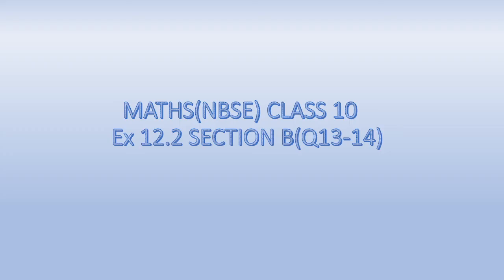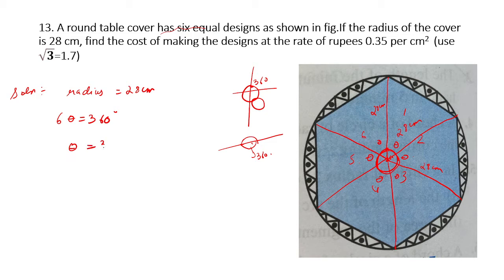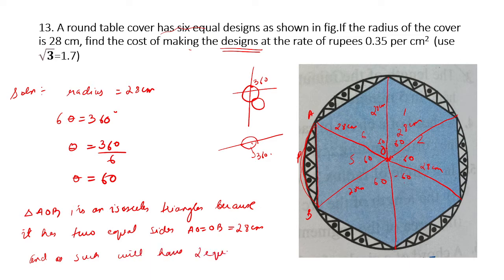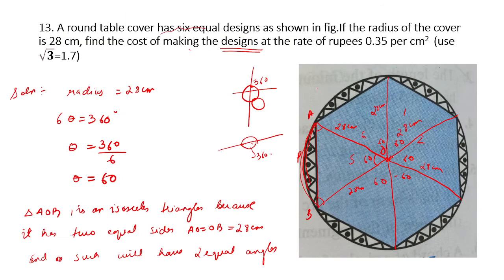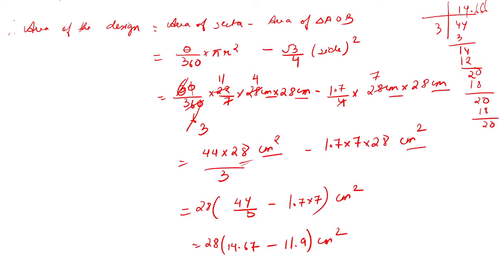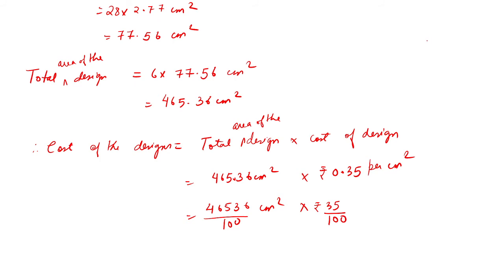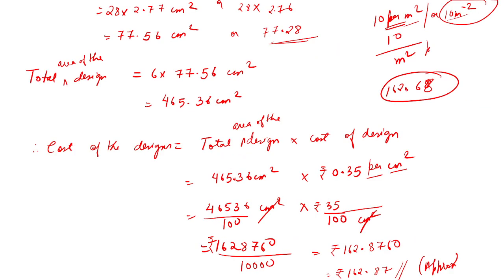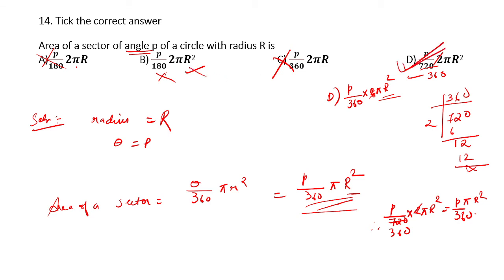MATHS(NBSE) CLASS 10 EX 12.2 SEC B(Q13-Q14)